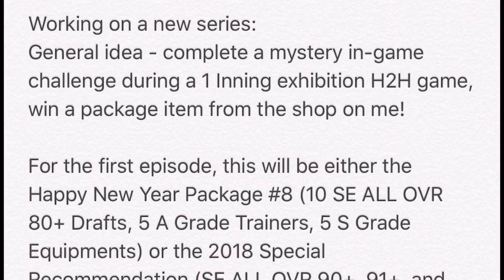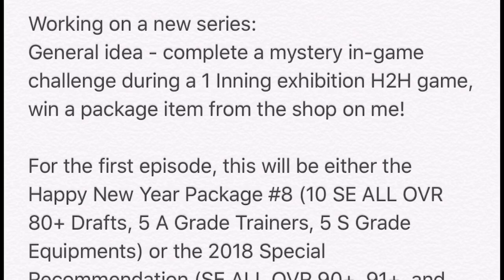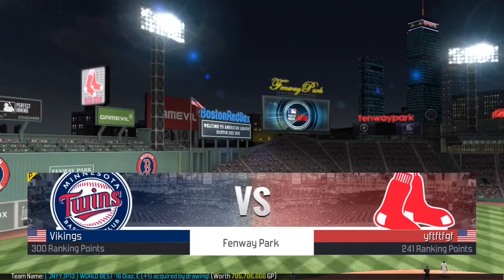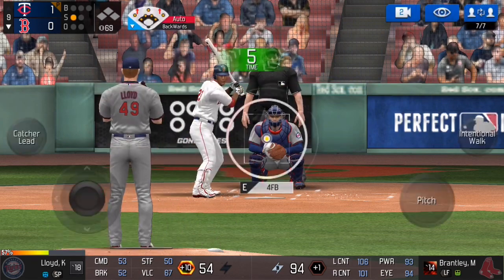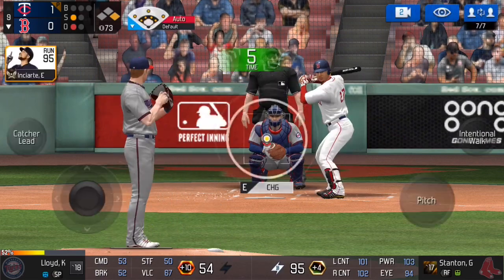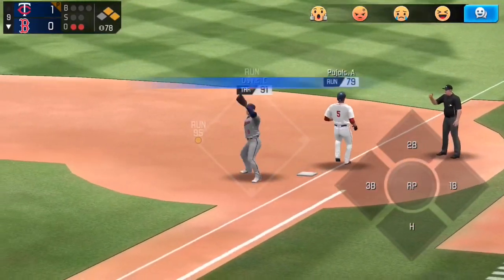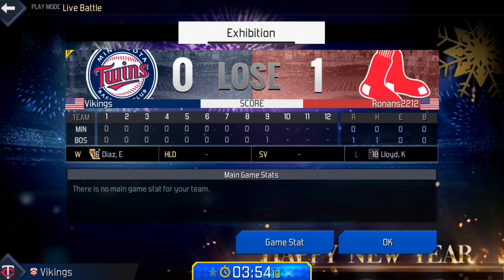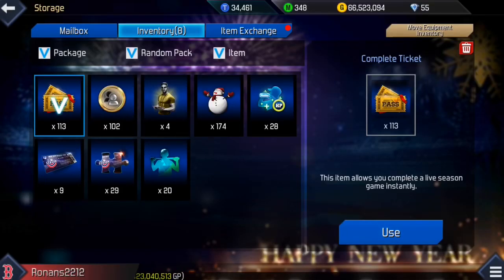MLB PERFECT INNING 2018 - HIT A HOMERUN OFF OF KYLE LLOYD, WIN FREE PACKS - MYSTERY CHALLENGE EP. 1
This is technically a re-upload because the first version wasn't supposed to be posted public, but hopefully you guys enjoyed the video!